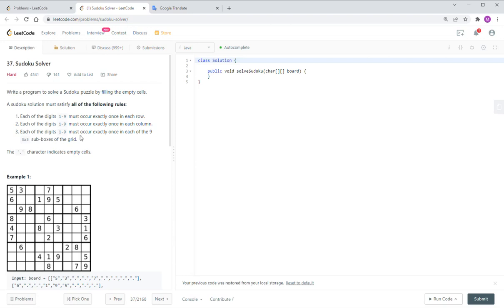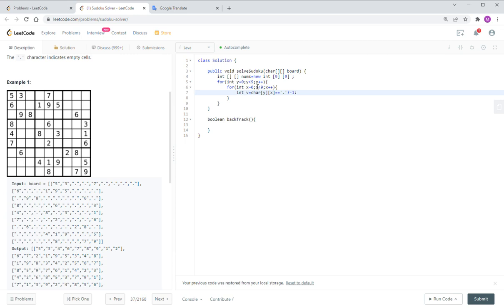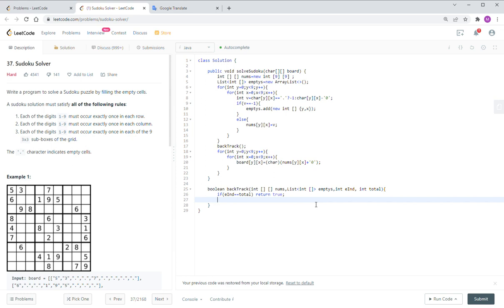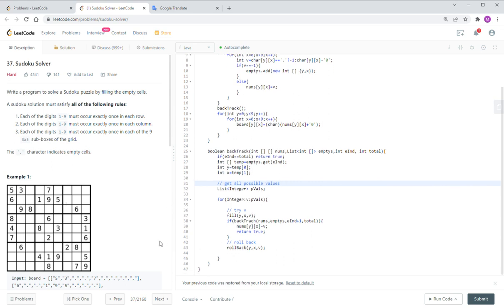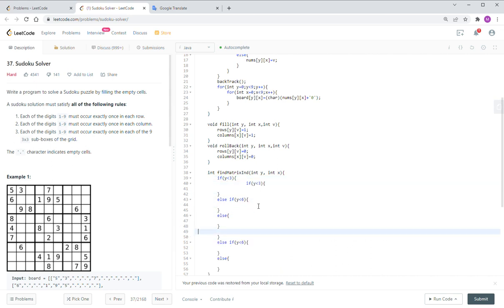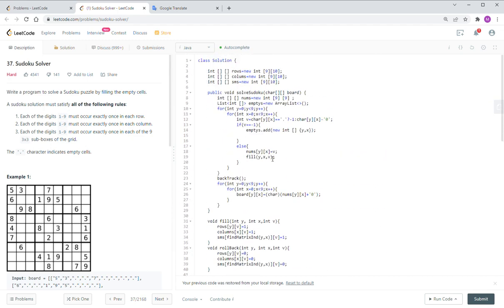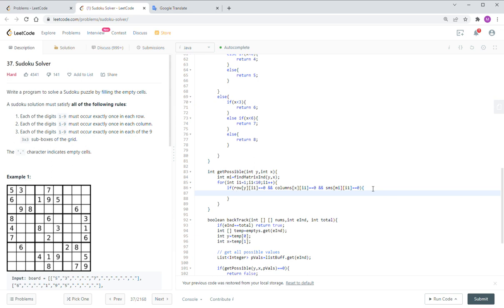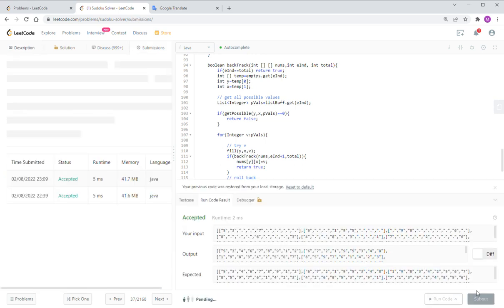LeetCode 0037 Sudoku Solver